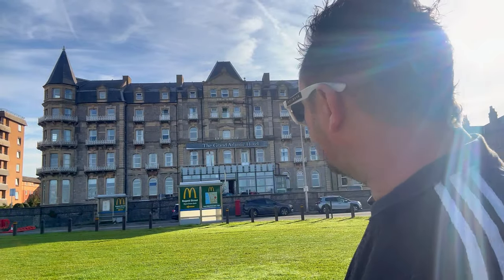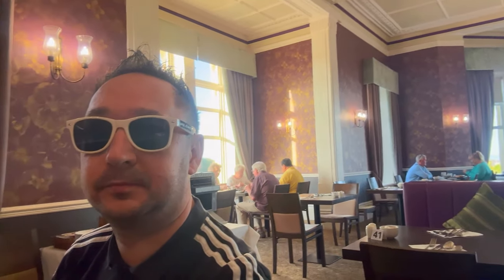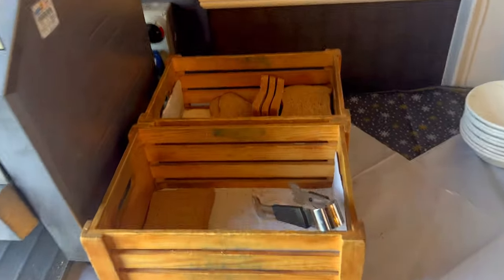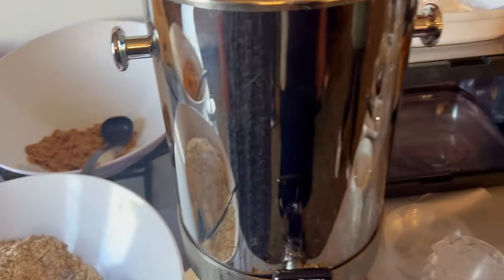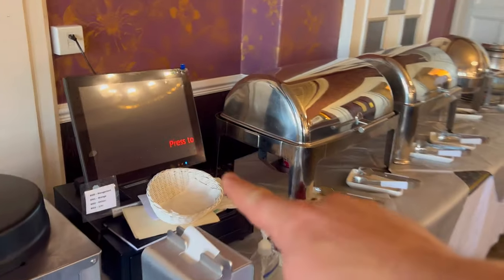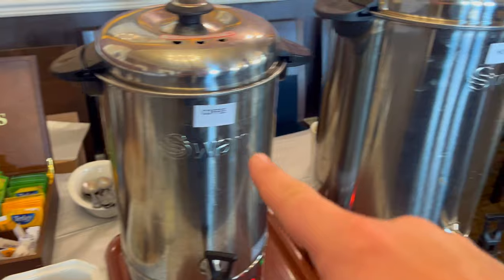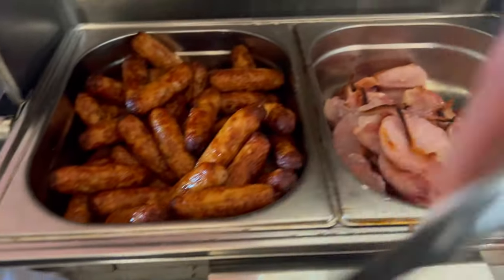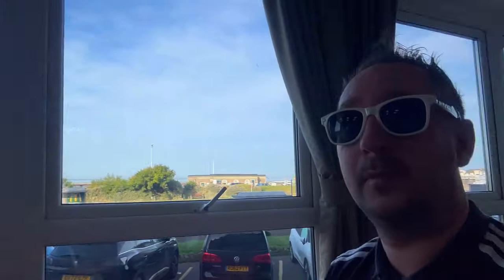Things to do in the UK | Weston-Super-Mare | Grand Atlantic Hotel Breakfast Vlog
🌞 Rise and shine, breakfast lovers! 🍳✨ I'm thrilled to share that I had the most amazing experience at the Grand Atlantic Hotel in Weston-super-Mare for their grand breakfast buffet! 🥐🥓
The Grand Atlantic Hotel is now open to the public, offering an irresistible all-you-can-eat breakfast for just £10 per person. Yes, you read that right – unlimited deliciousness awaits! 😍🍽️
Hi, I am Ant from Weston Super mare in the UK.
My channel is all about me and my hobbies which are mainly flying Drone.
I also Vlog about interesting things… well things I find interesting like food, and interesting places in and around Weston super mare.

MY GEAR: 🎬
🎥Fimi Palm:Hand Held camera with a gimble
📹DJI Osmo Action:Great Action camera.
🚁DJI Mavic Mini Drone:Awesome little drone,very easy to fly.
📱iPhone 11 Pro:Great Phone with a Great Camera.
⚗️Lens Sphere:Great for taking unusual photos.
🎒Manfrotto Essential Backpack:Top Quality backpack.
🛴Scooter:Great way of getting around.
🖥 iPad:Awesome bit of kit, easy to travel around with.
💾KineMaster Editing Software:Great software for editing video, easy to use.
🚤 Small 11ft Speed Boat:Small speed boat with a mariner 60hp Outboard.